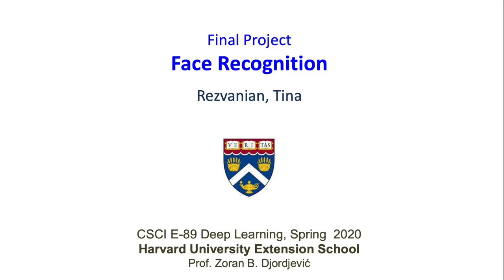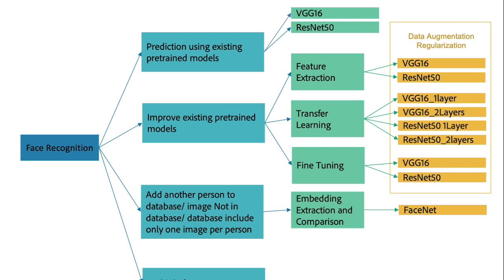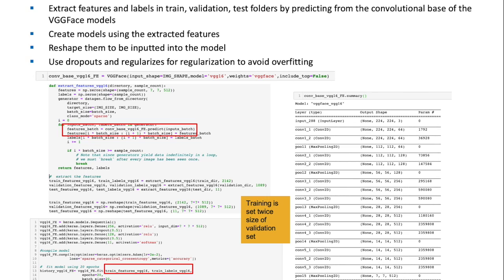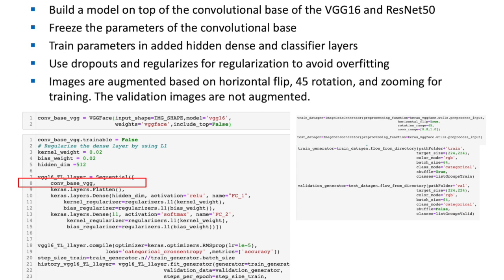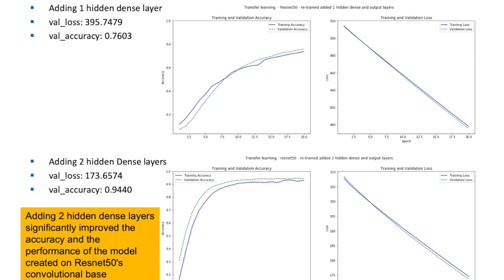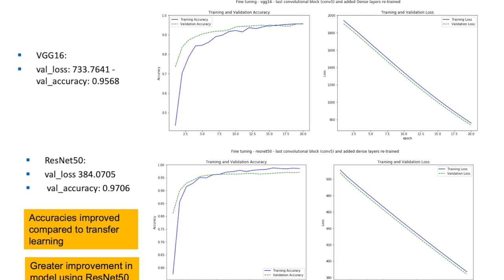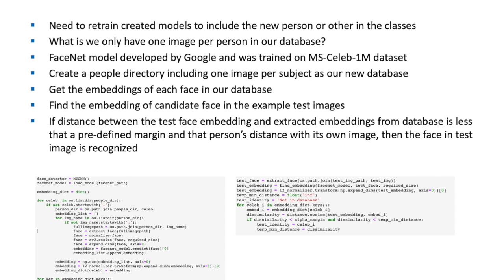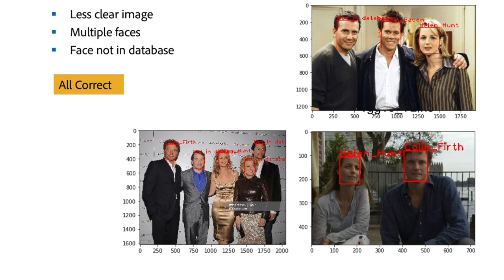Short Video Face Recognition Deep Learning Course